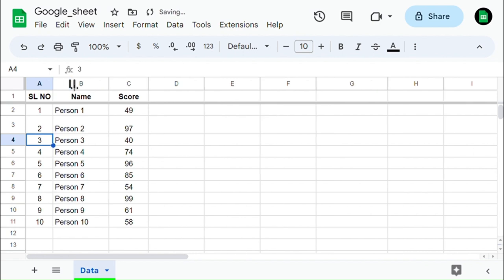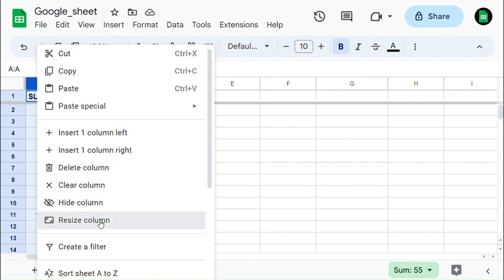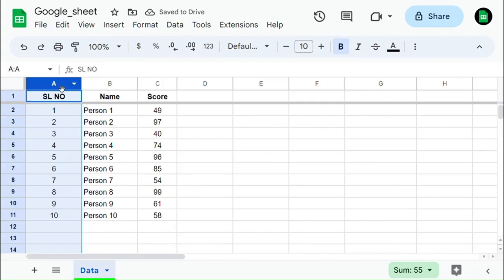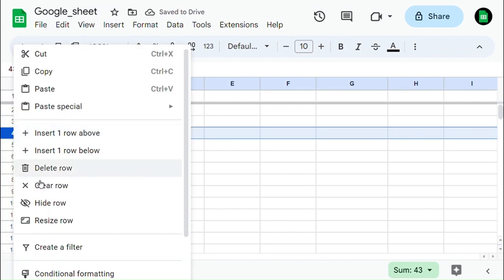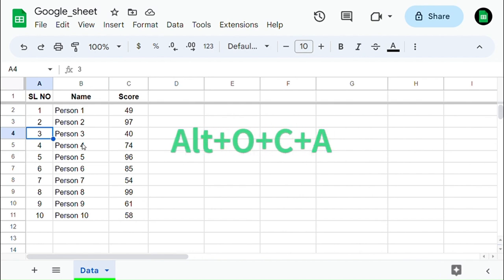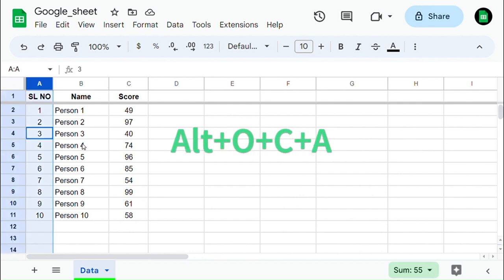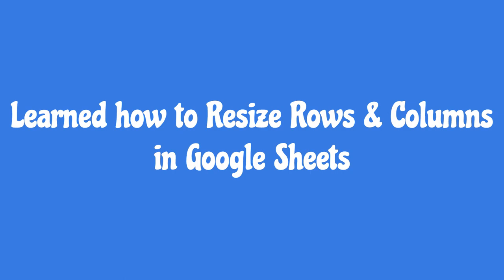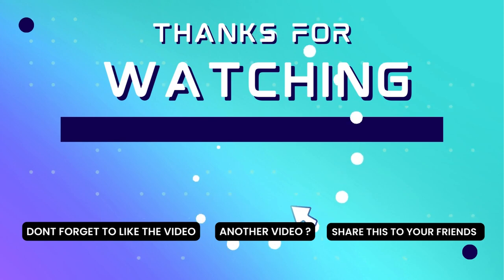Resize Rows & Columns in Google Sheets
This video teaches you to Resize Rows & Columns in @google_sheet